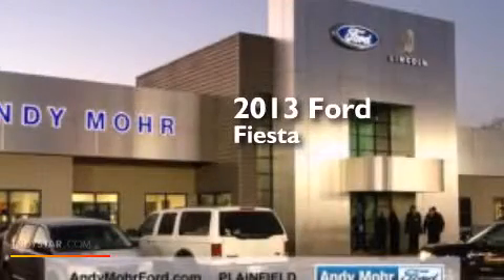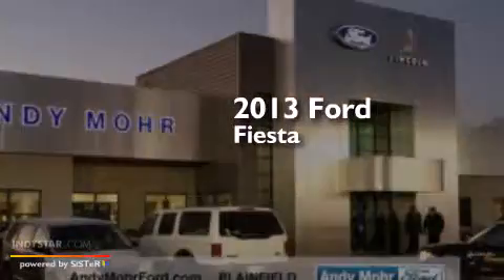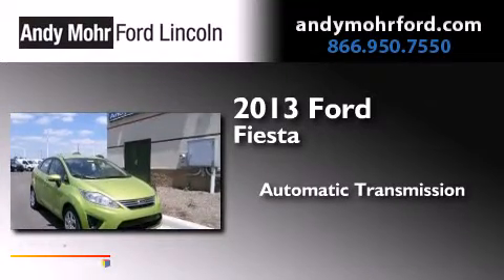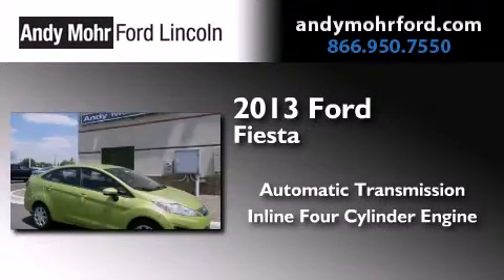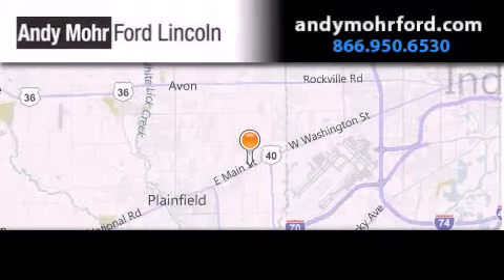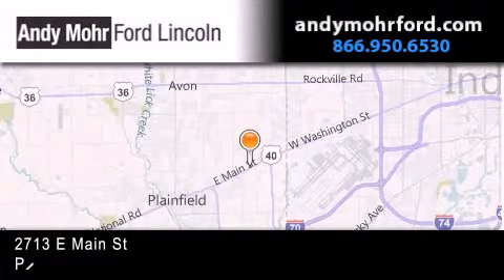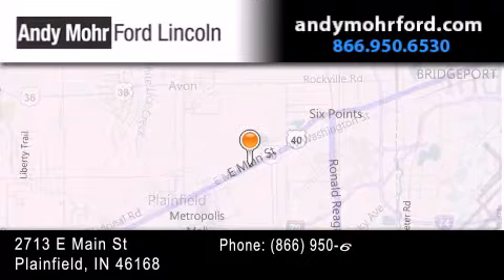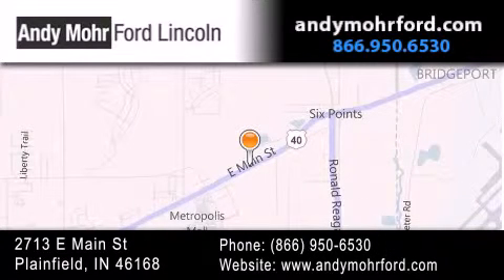2013 Ford Fiesta Plainfield IN 46168 P7736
We've been honored to serve the Plainfield IN area , we promise that your experience at our dealership will exceed your expectations ! Year : 2013 Make : Ford Model : Fiesta Engine : 1.6L I4 16V MPFI DOHC Trans . : 6-Speed Automatic with Auto-Shift Exterior : Lime Squeeze Metallic Miles : 19,960 Interior : Charcoal Black Stock : P7736 Andy Mohr Ford Lincoln 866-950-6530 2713 E. Main Street Plainfield , IN 46168